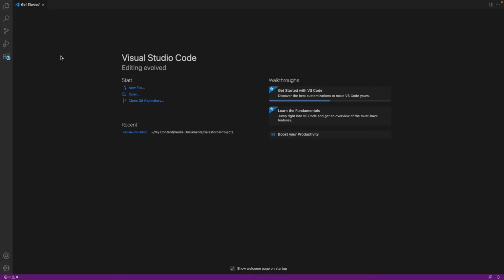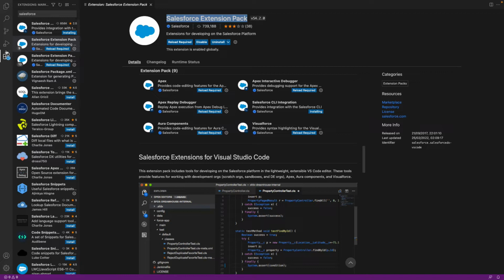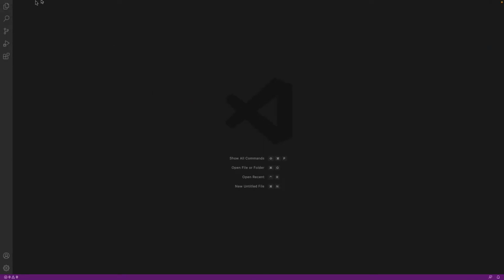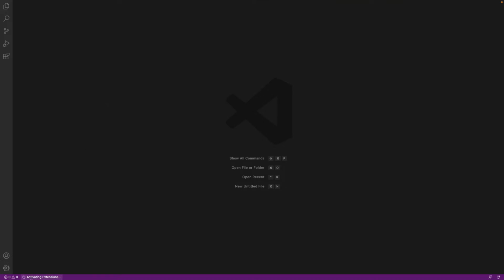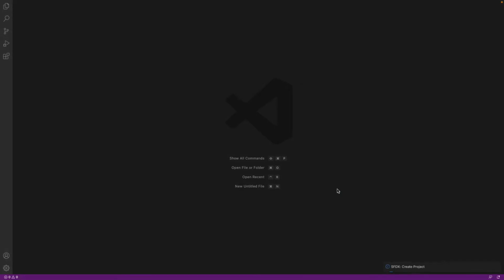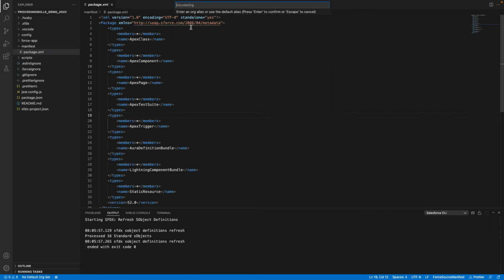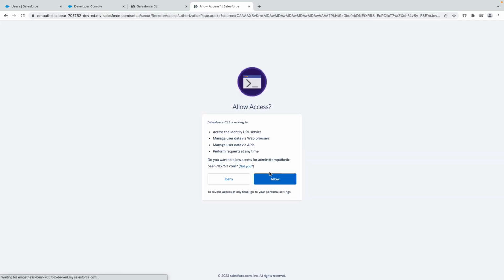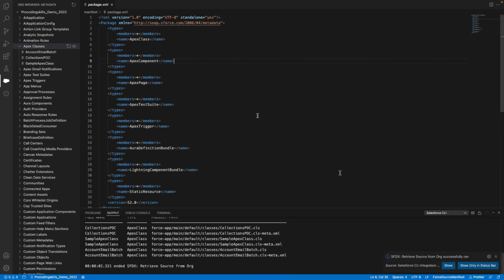Salesforce Authorize in VS Code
VS Code Setup for Salesforce